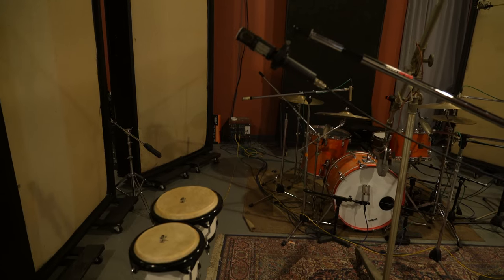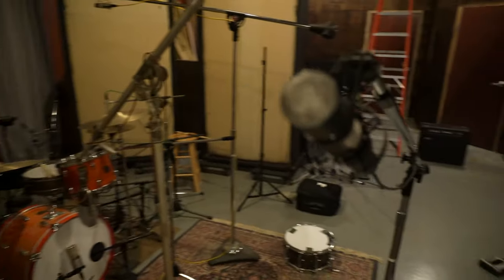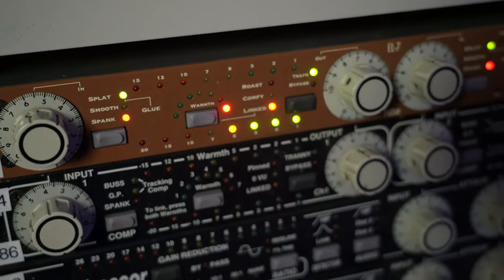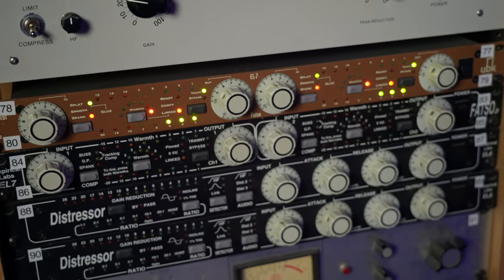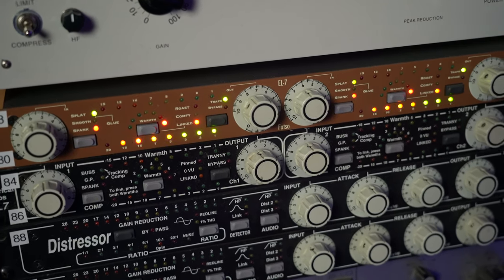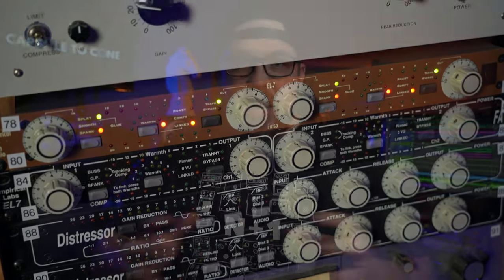How to record EPIC BONGOS!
My Favorite Hard Drive